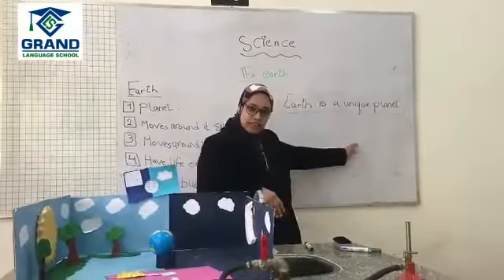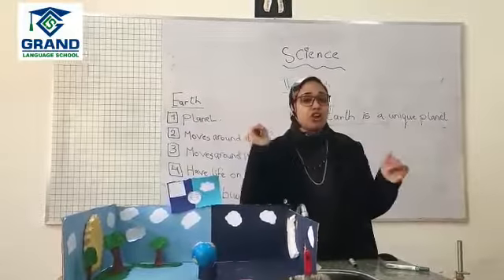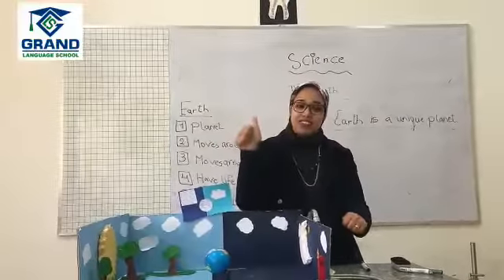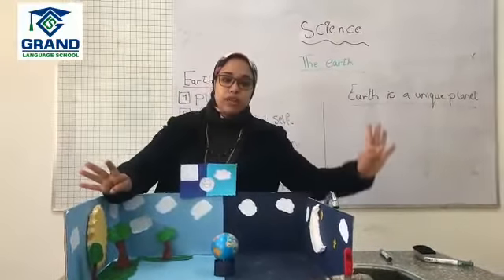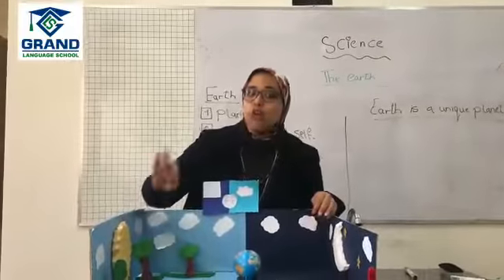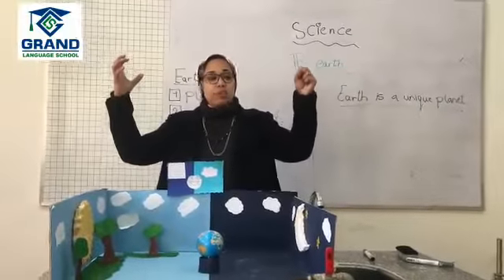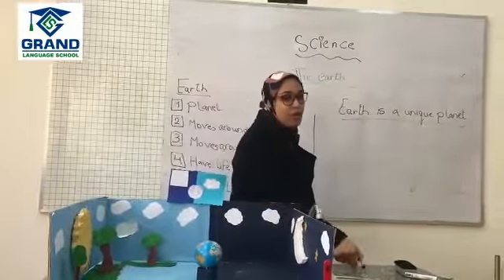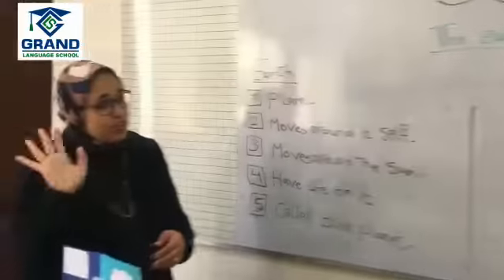The Earth.. Part 2.. Grade 3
Science Department